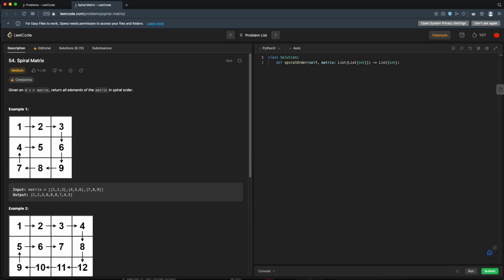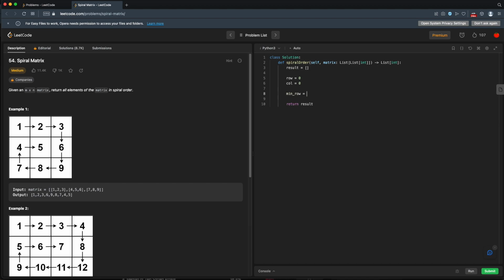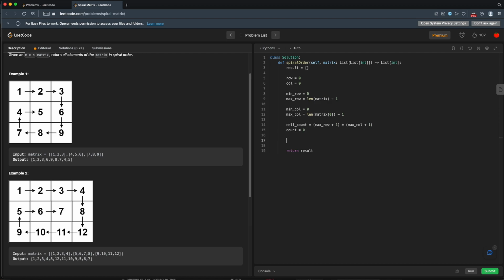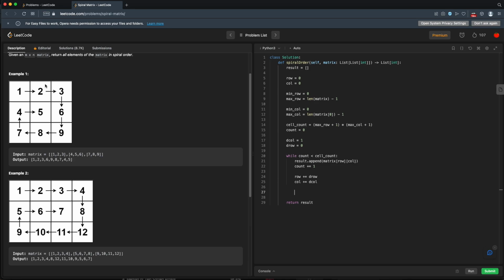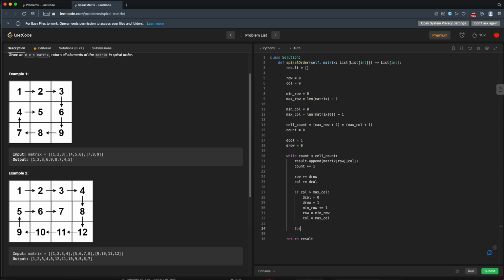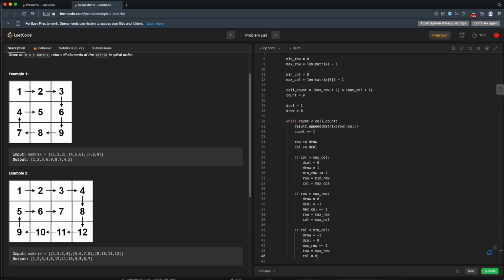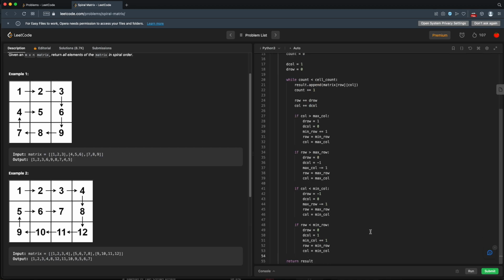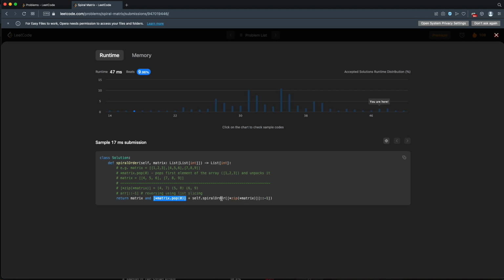Pomodoro Joe - LeetCode 54 - med -